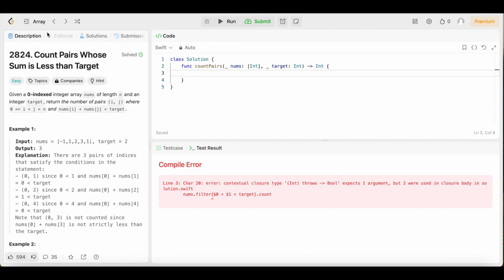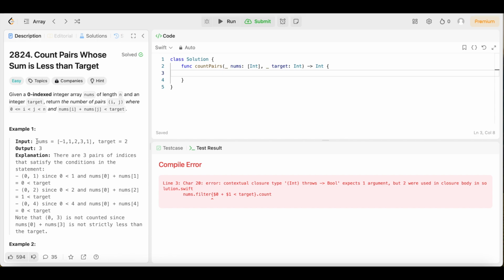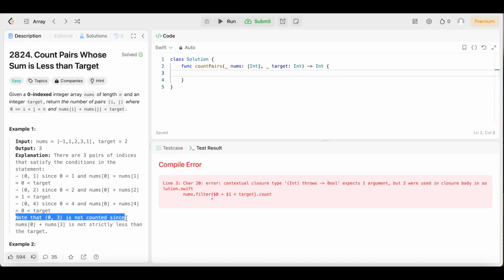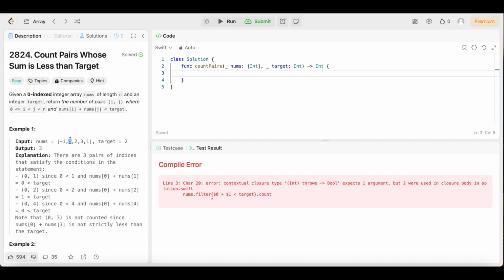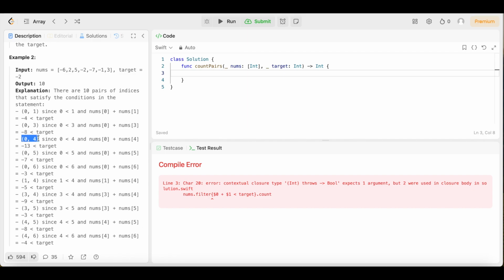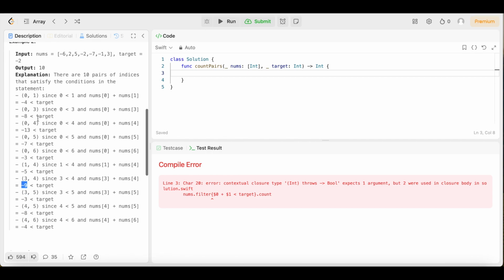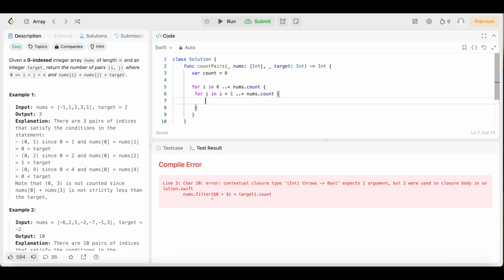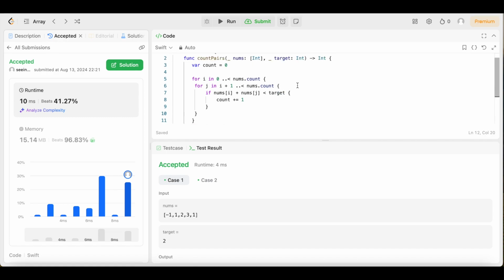Day 102: LeetCode Problem 2824. Count Pairs Whose Sum is Less Than Target - Swift